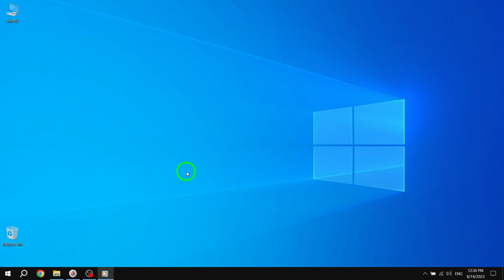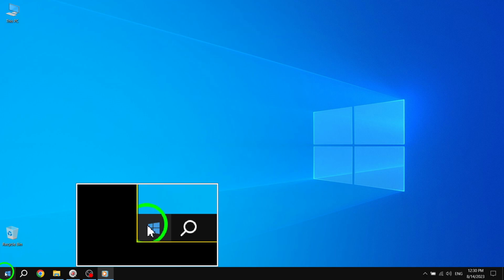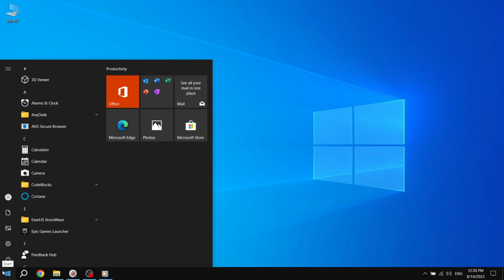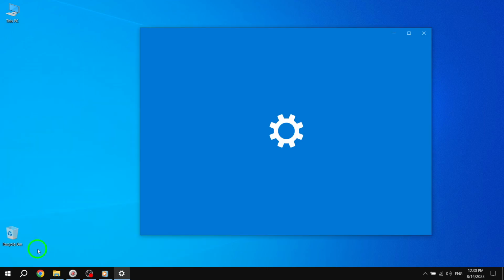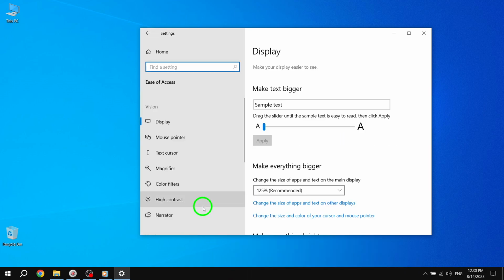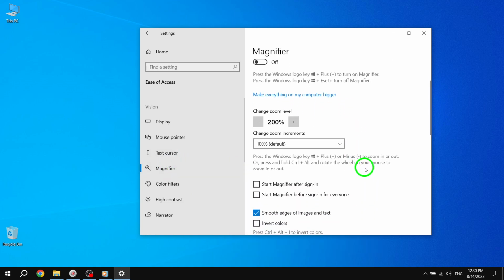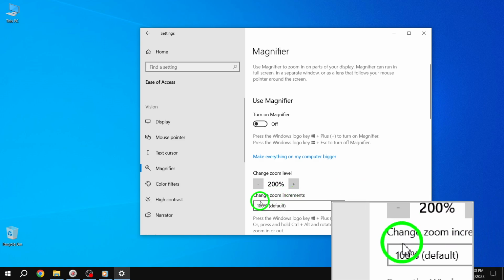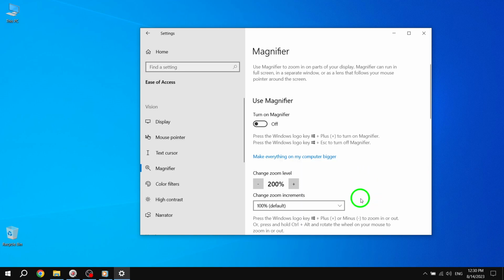How to Change Zoom Increments for Magnifier Tool in Windows 10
Learn how to change the zoom increments for the Magnifier tool in Windows 10 with our step-by-step tutorial. The Magnifier tool is an essential accessibility feature that allows you to zoom in on your screen for better visibility. Follow these steps:

1. Click Start - Settings - Ease of Access - Magnifier.
2. Under change zoom increments, choose from the drop-down menu the desired option.

By adjusting the zoom increments, you can customize the zoom level to better suit your needs and preferences. Enhance your Windows 10 experience with this simple customization!